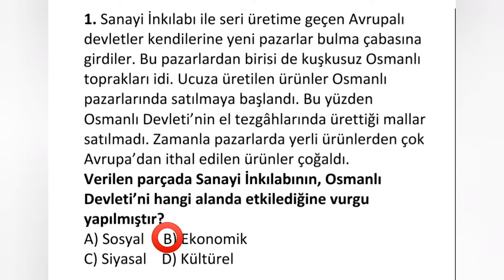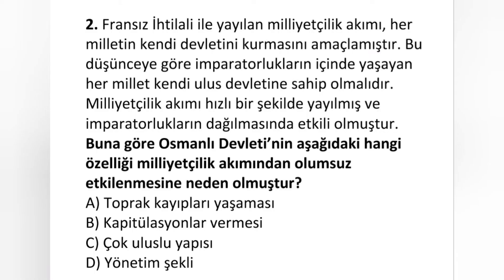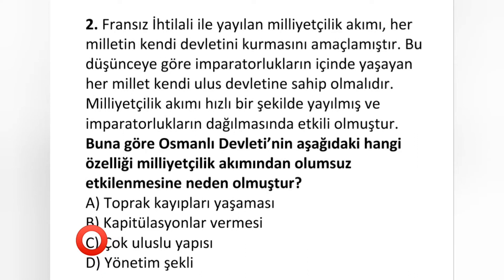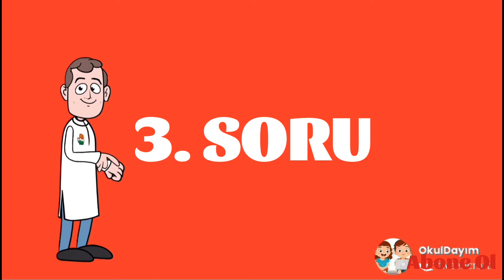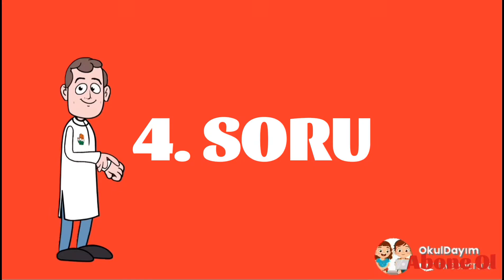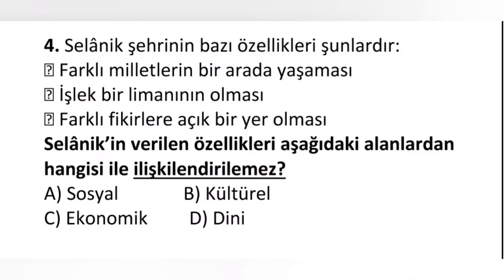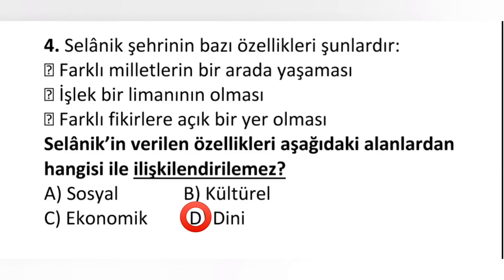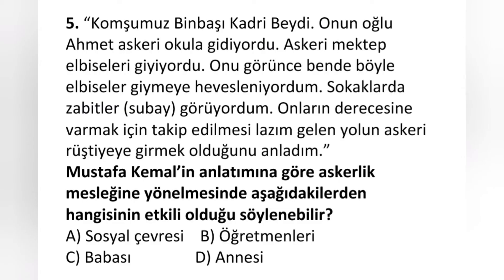8. Sınıf İnkılap Tarihi ve Atatürkçülük Dersi 1. Dönem 1. Yazılı Soru ve Cevapları Hazırlık part 1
8. Sınıf İnkılap Tarihi ve Atatürkçülük Dersi 1. Dönem 1. Yazılı Soru ve Cevapları Hazırlık part 1